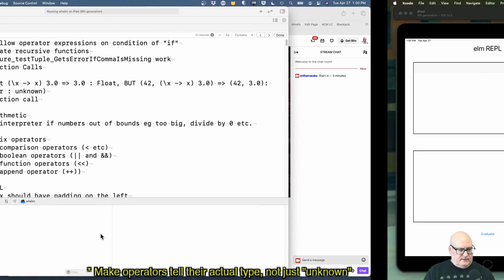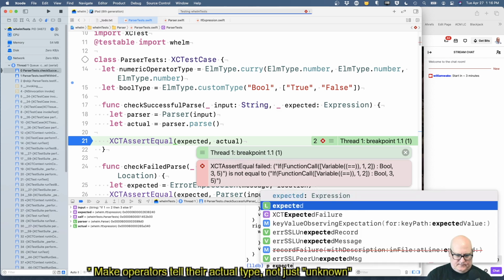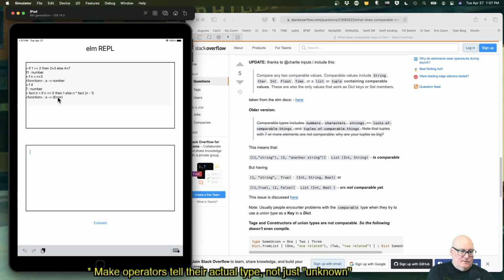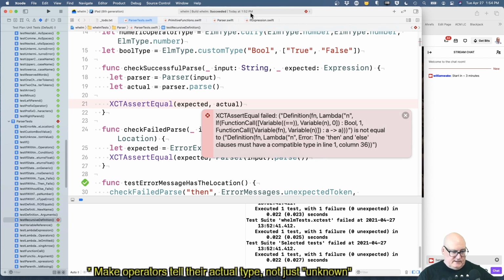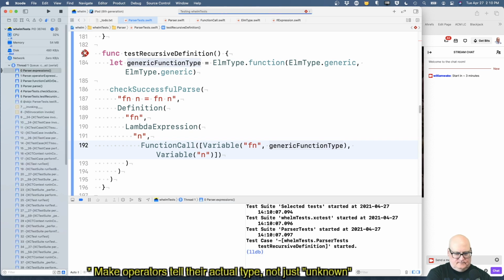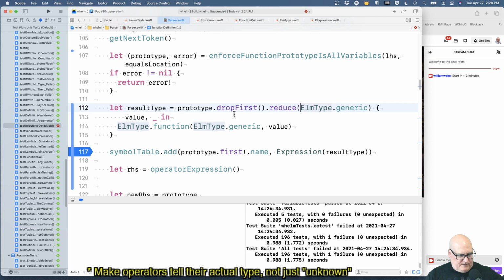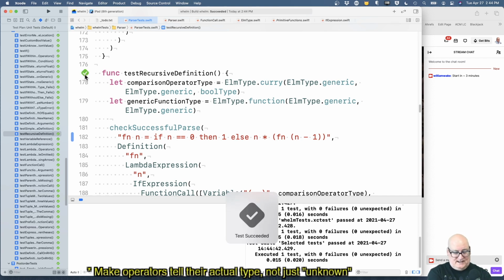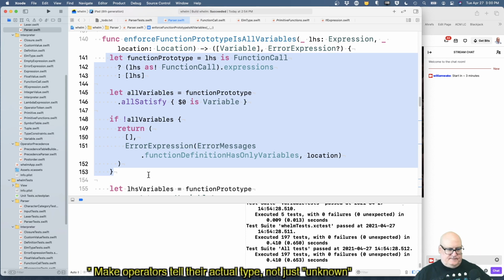Elm-21-049: "if" and recursion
We finished adding operator expressions to the conditionals of "if" statements, then pursued recursion again.

We got recursion working! We did this by adding a partial definition of the function before parsing, so we could have access to a type declaration that allowed us to type-check the recursion.